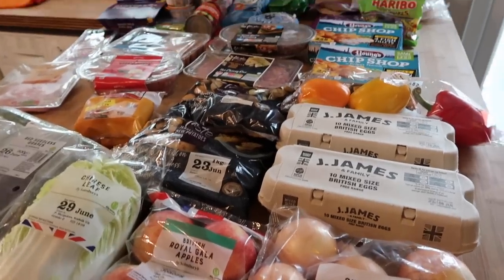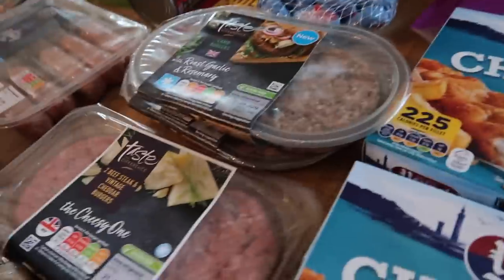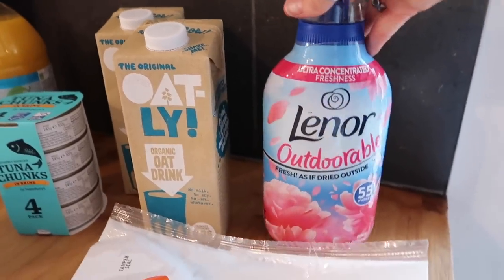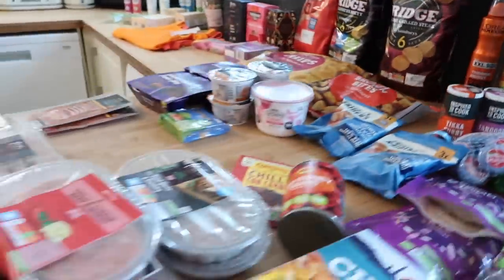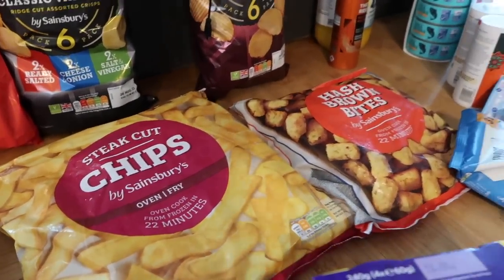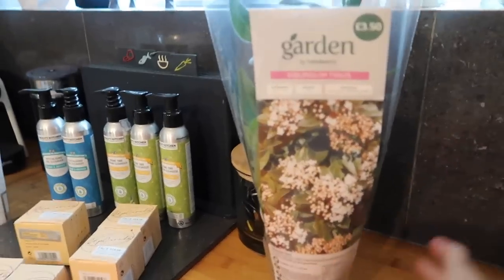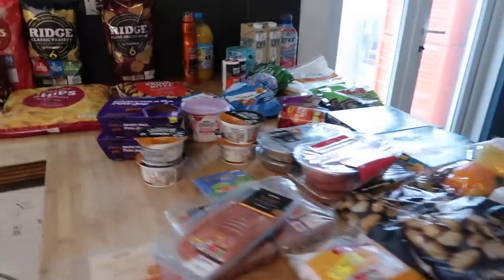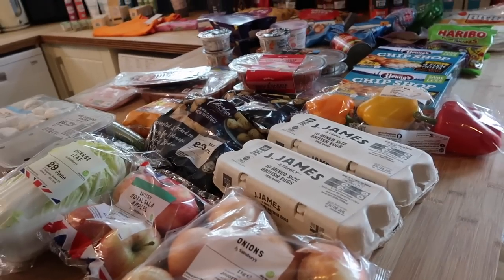SAINSBURY'S GROCERY HAUL & BEAUTY BARGAINS!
A Sainsbury's shopping haul for my family of five! This week I decided to shop in Sainsbury's for the majority of my shopping needs. I'll take you through what I bought, how much things cost and the total I spent this week. Hopefully this will help some of you decide where is best to get your shopping this week or just give you a few ideas for your shopping and grocery needs 🙂

➔ MINI CHOPPER

➔ FLATBED MICROWAVE

➔ TEFAL XL GRILL